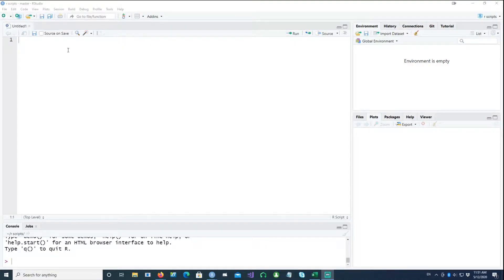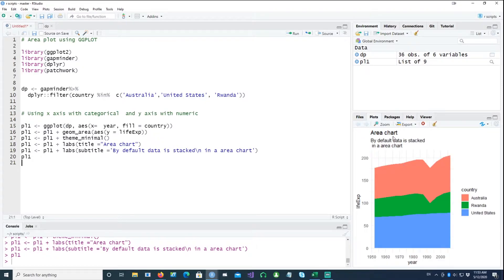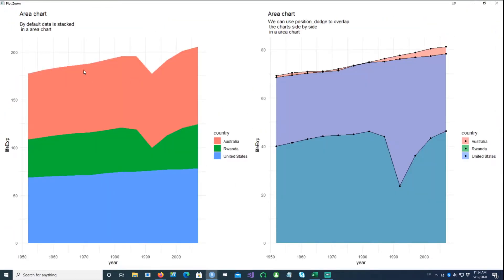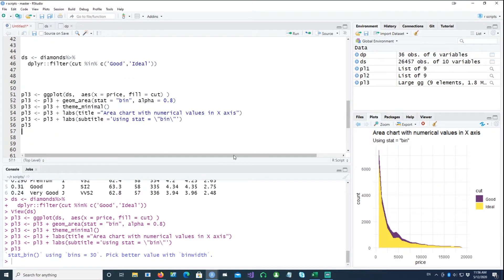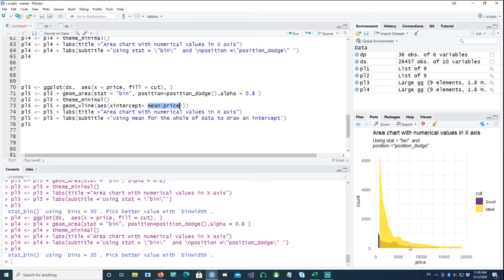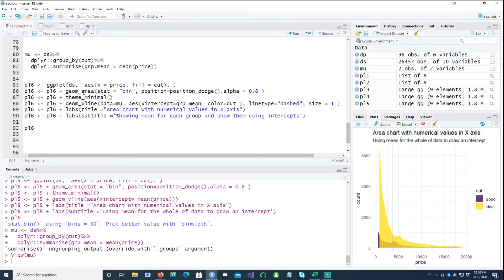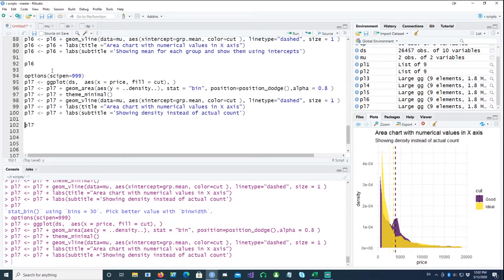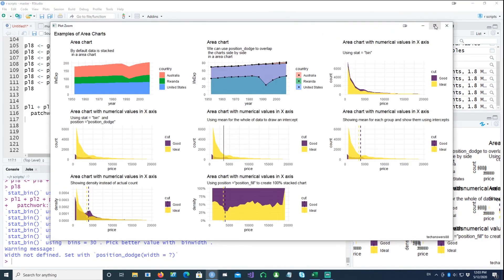📊 R Beginners: Master Easy Area Charts with ggplot2!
Easy step by step guide explains  practical aspects of how to plot Area Charts.

How to plot using the categorical variables on X axis as well how to plot the numeric variables on the X axis.
Customisation and finer points regarding the stacked, 100% stacked chart and  side by side charts explained.